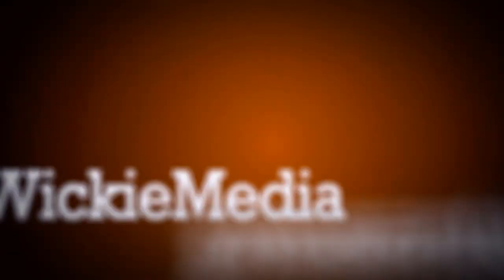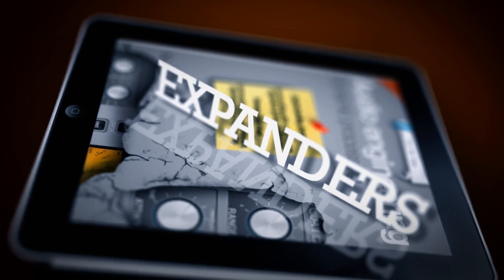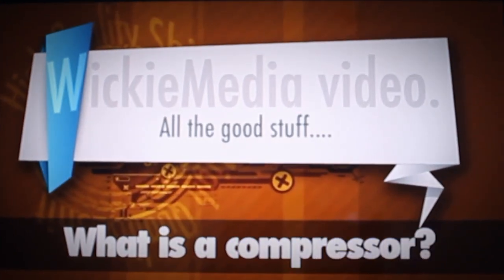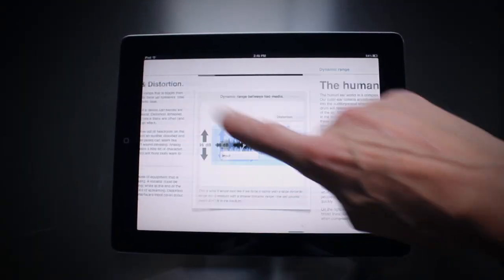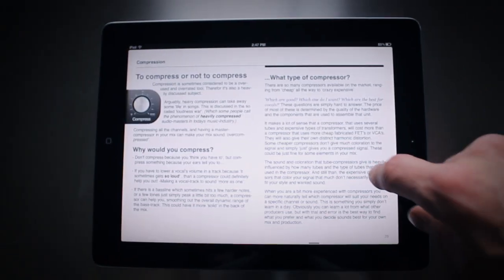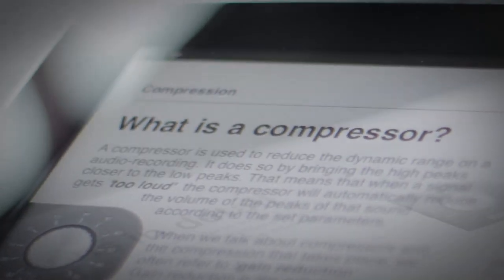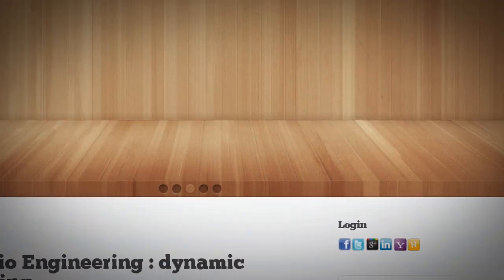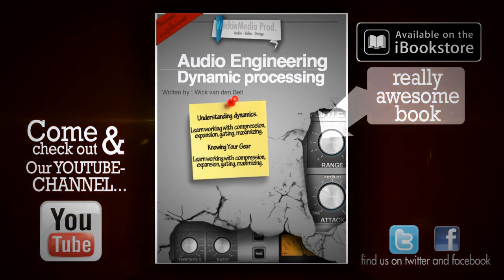First book : Audio Engineering - Dynamic processing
This is an introduction of my first book.
It is completely focussed on dynamics, and goes deep into the functions and parameters of dynamic processing devices like compressors, gates, expanders, etc..